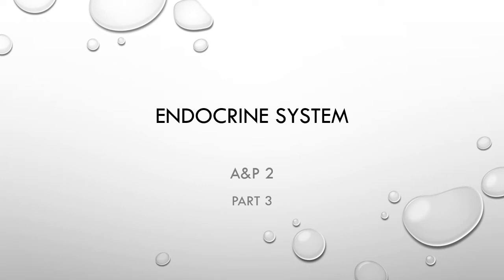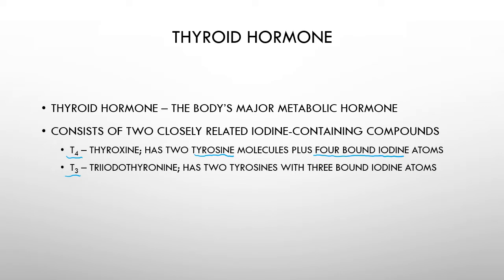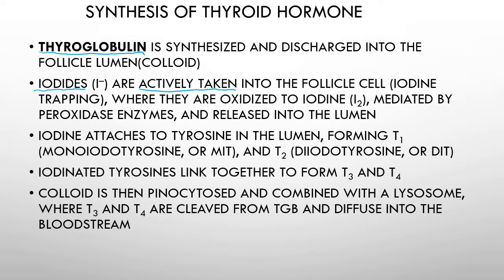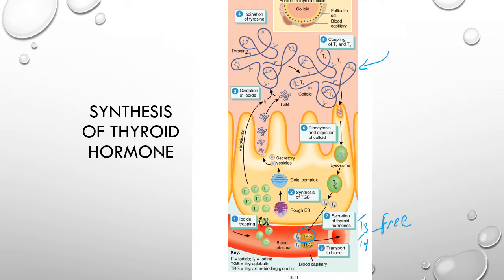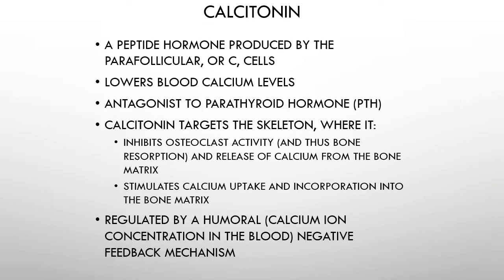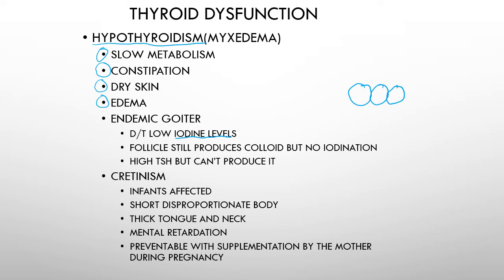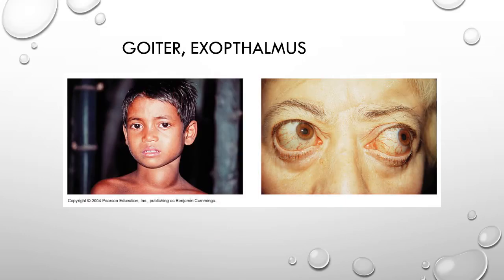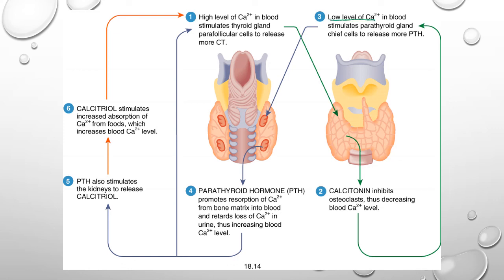A&P 2 Endocrine System Part 3